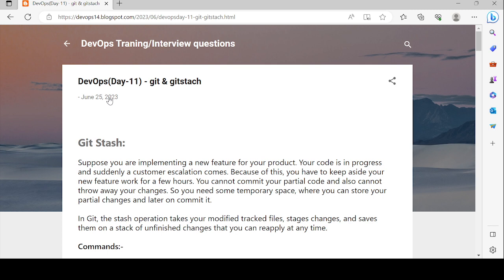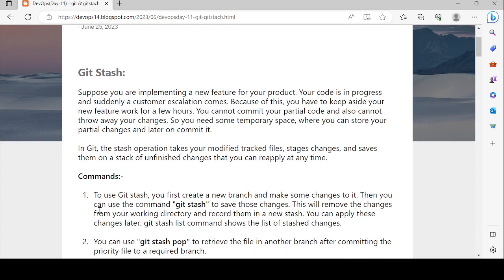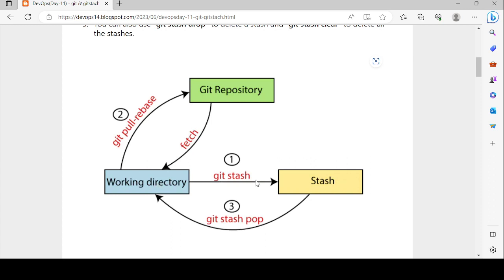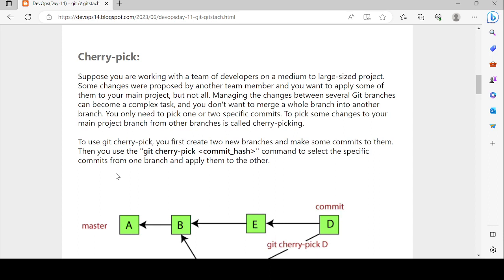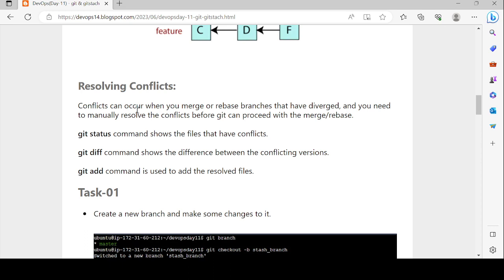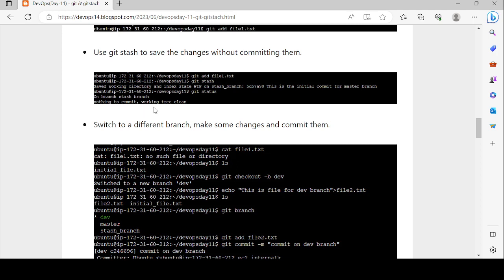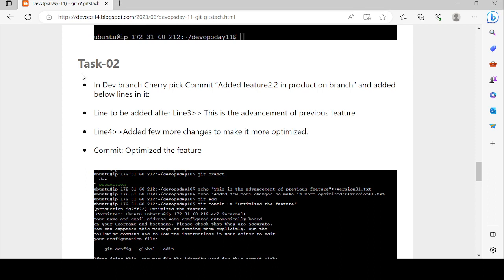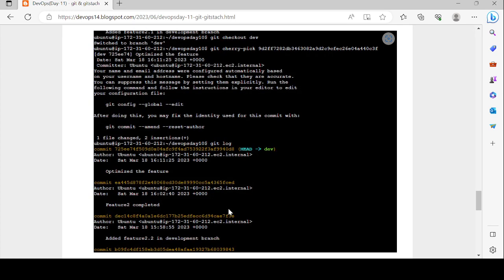DevOps(Day-12) - git & git stash, git cherry-pick, git diff